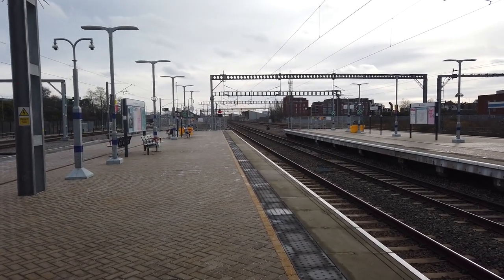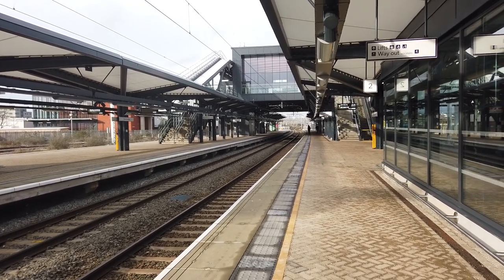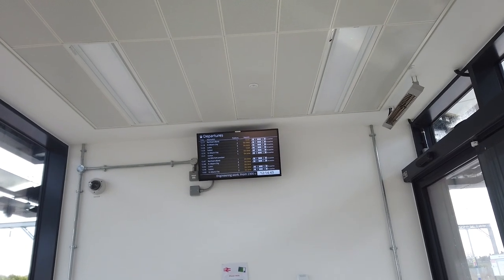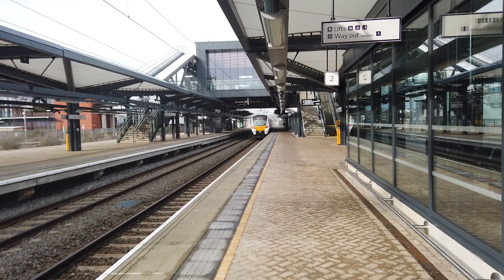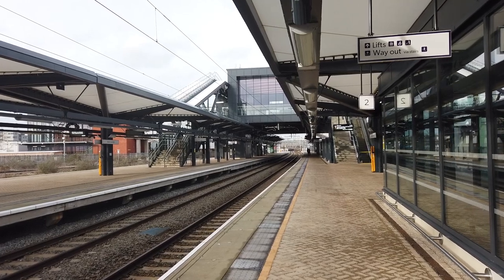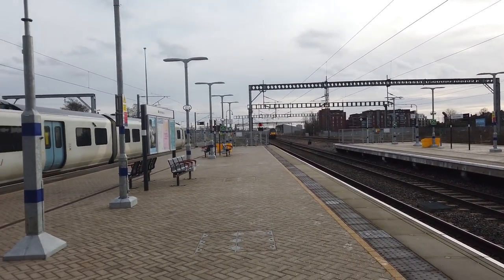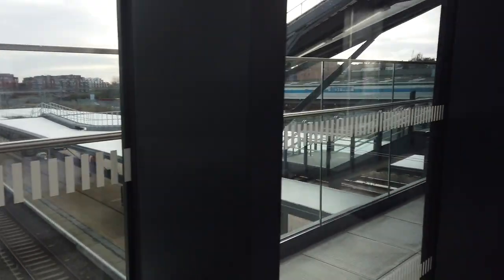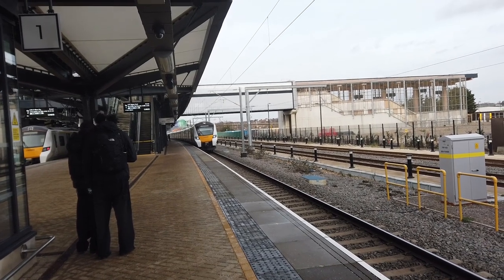Trains at Brent Cross West, 20/01/2024 (1080p HD)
Brent Cross West is a brand new station on the Midland Main Line which opened in December 2023. Services are operated by Thameslink using Class 700s, with East Midlands Railway also passing through the station on their services north.
The main purpose of my visit here on this grey January afternoon was just to have a look around the recently completed station, but the station's incredible unrestricted views both north and south made this an excellent opportunity to spot here for one of the first trainspotting videos at Brent Cross West on YouTube.
Times of filming: 12:00 - 12:50 approx.